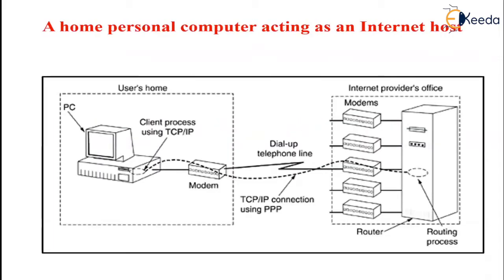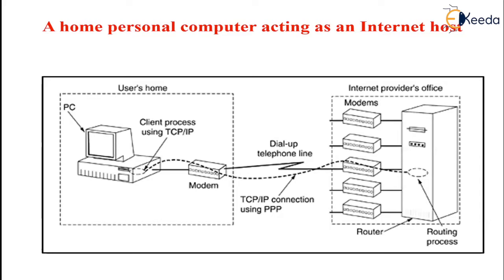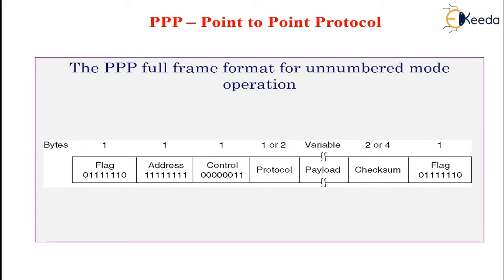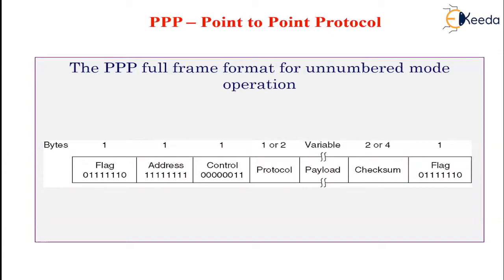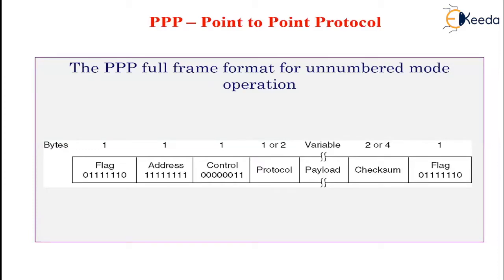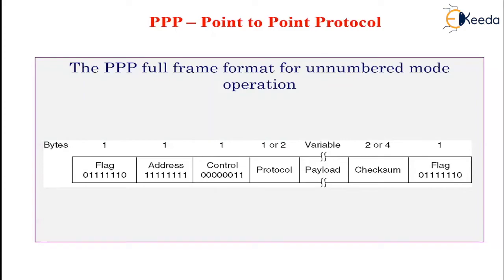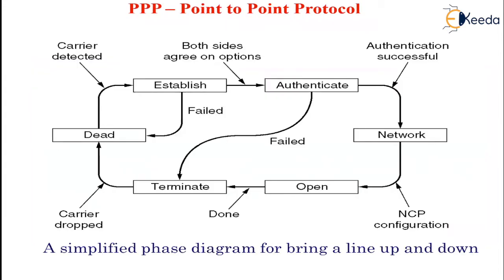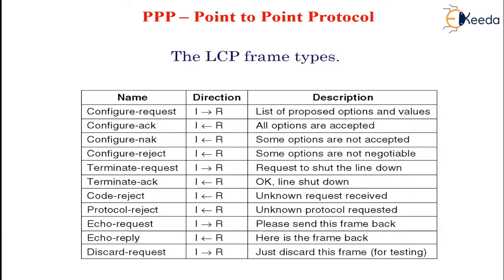The Data Link Layer in The Internet | Computer Communication Networks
Exploring the vital role of the Data Link Layer in computer communication networks, this video sheds light on the cornerstone of Internet functionality. Dive into the intricacies of data transmission and reception, understanding the pivotal role of this layer in ensuring seamless connectivity. Unveil the protocols, processes, and mechanisms that govern how data is formatted, addressed, and transmitted across networks. Discover how this layer facilitates error detection, correction, and reliable data flow, enhancing the robustness of the entire communication system. Join us to unravel the crucial nuances of the Data Link Layer, fostering a deeper comprehension of the Internet's underlying framework.

Access the Complete Playlist of Subject - Computer Communication Networks

Happy Learning.